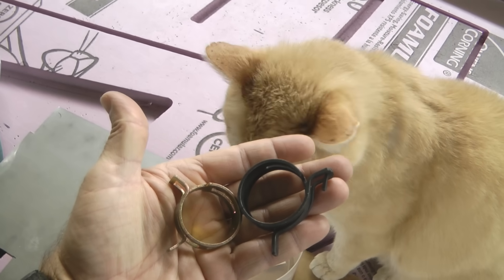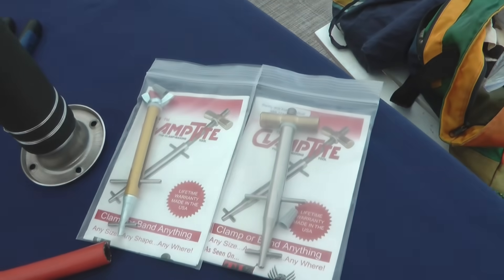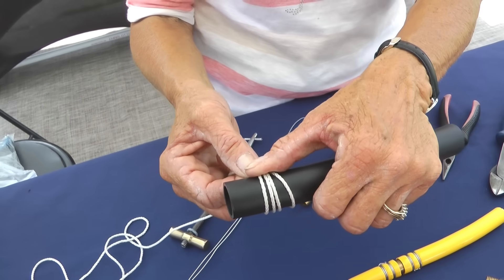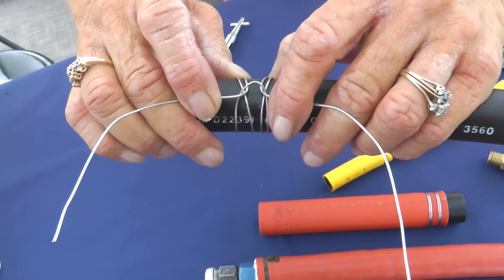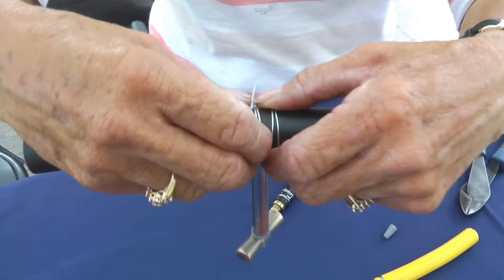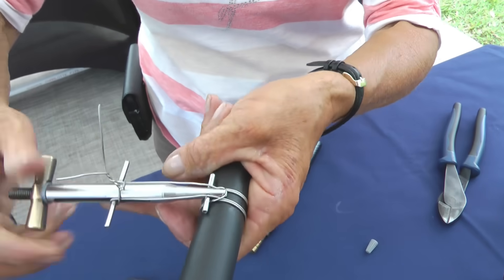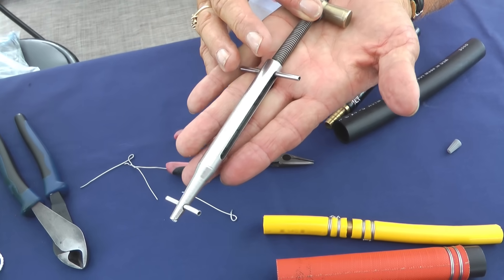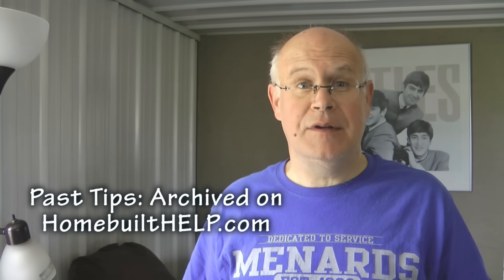Making your own Hose Clamps for Experimental aircraft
Hose clamps are used in many areas of an Experimental Aircraft project: fuel lines, water hoses, oil hoses, etc. This video show a demonstration of a small tool that allows a builder to fabricate any size hose clamp from stainless steel wire in just minutes. This is also a great emergency tool for repairing/replacing hose clamps in a hurry.